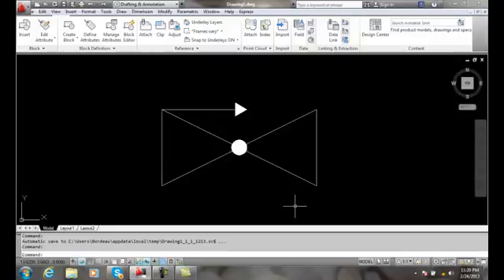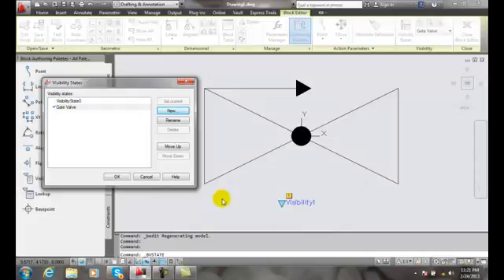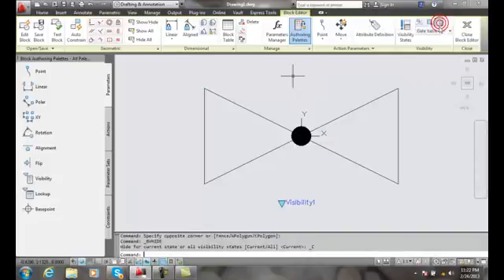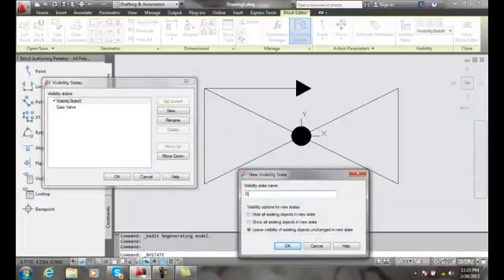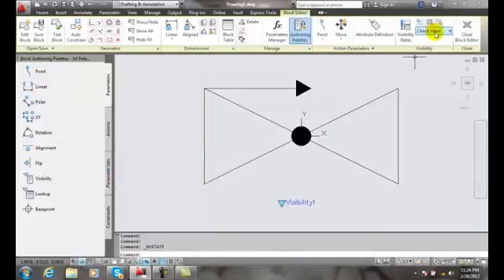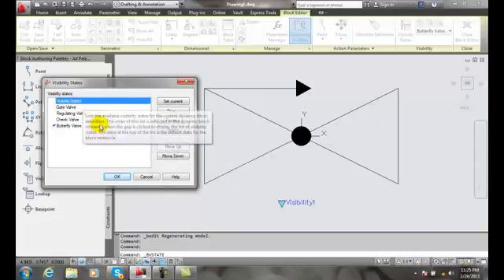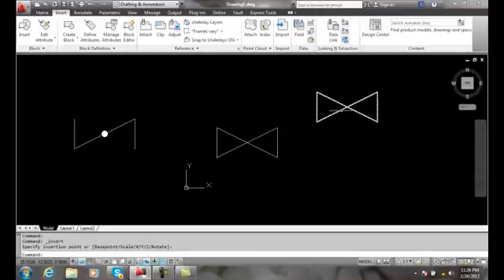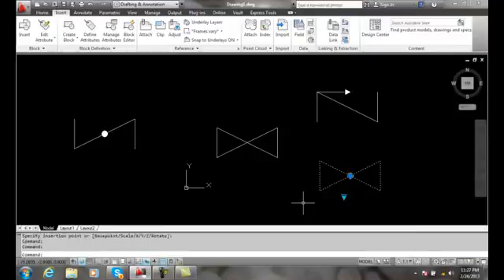AutoCAD II 27-2 Creating Visibility States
Additional Dynamic Block Tools